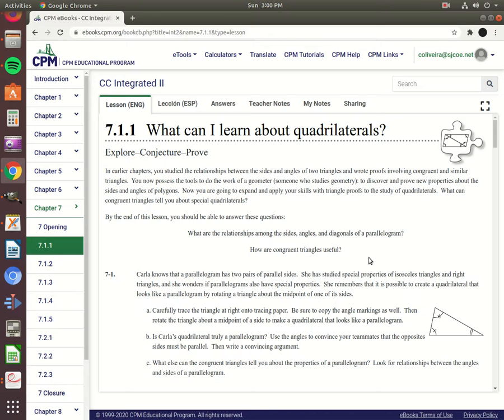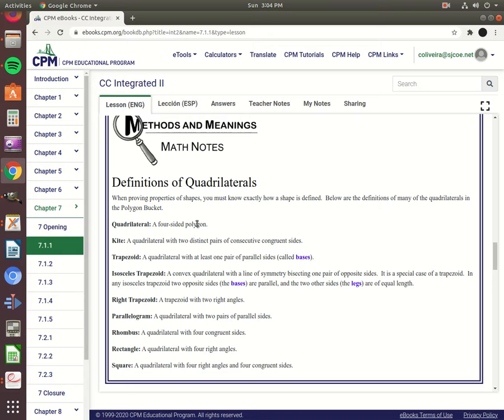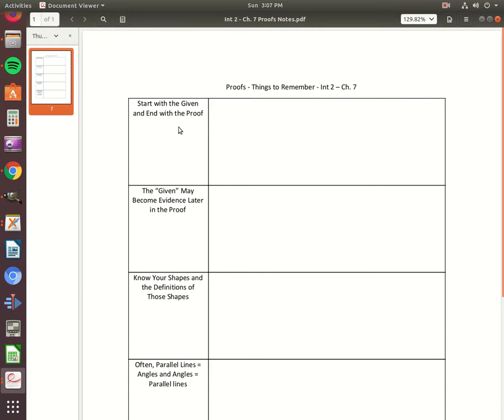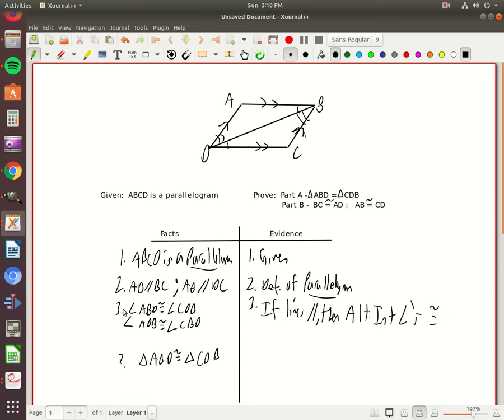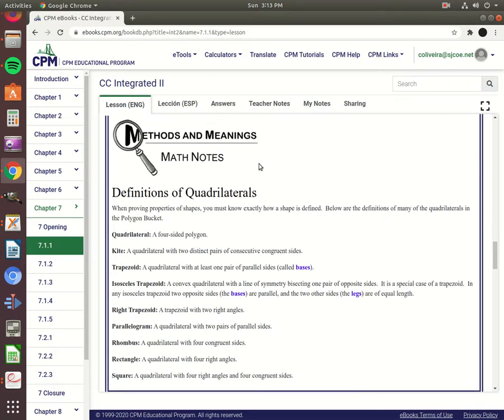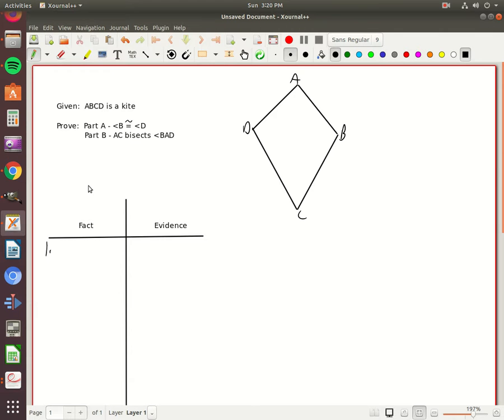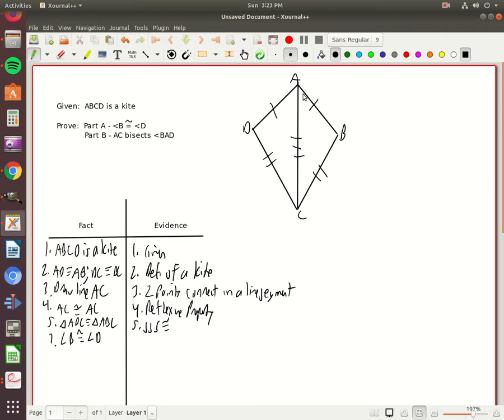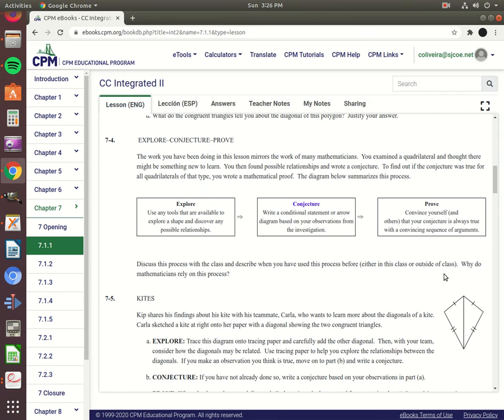Int 2 - 7.1 - Day 2